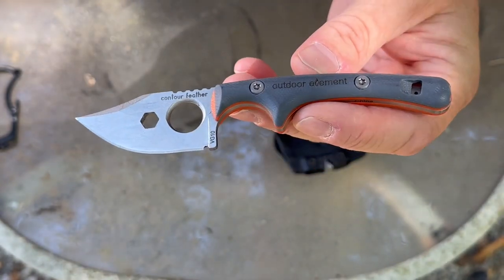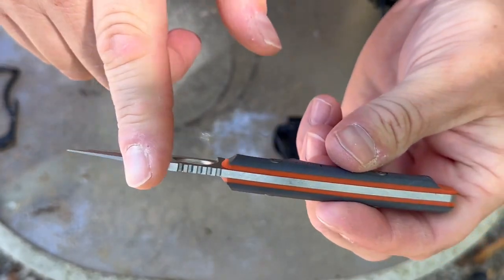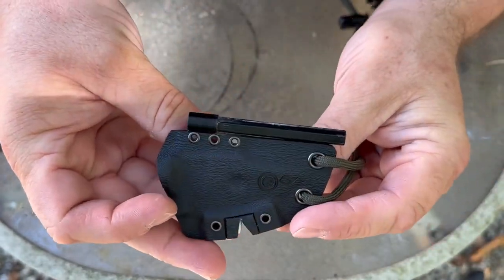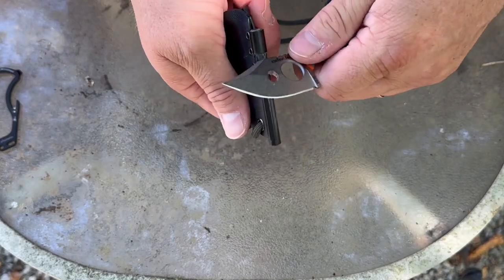Small but useful ! The Contour Feather from Outdoor Element !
Cool little knife I’ve been using for a while from @outdoorelement  With a 2" blade and Made of VG10 Steel, this little knife has some cool features such as a whistle in the handle, replaceable ferro rod in the sheath and ceramic sharpening rods in the sheath.